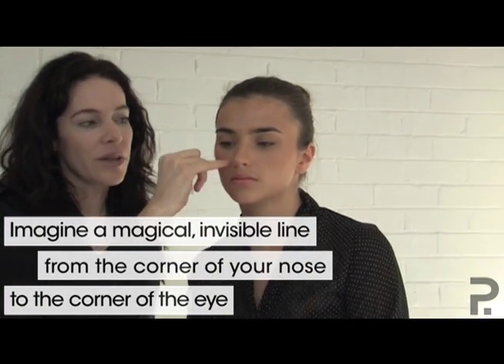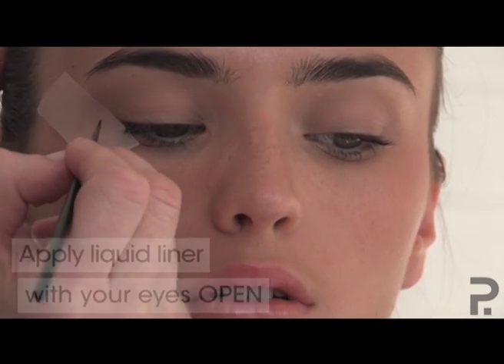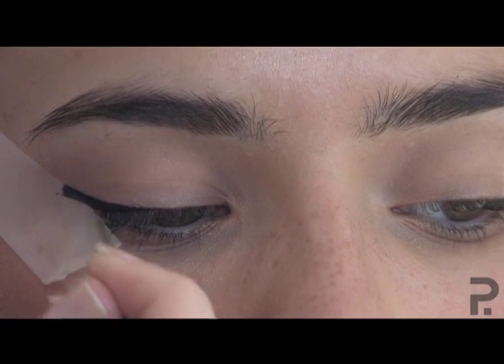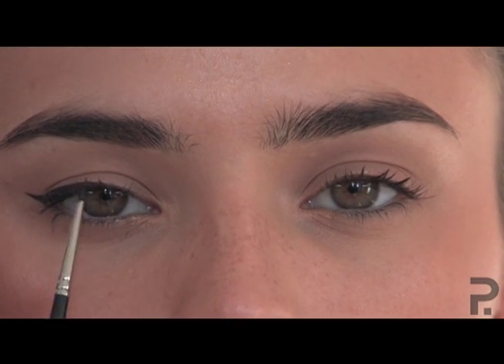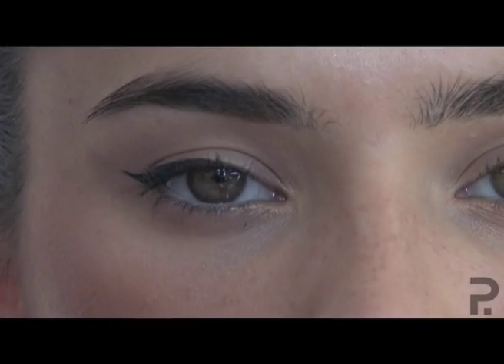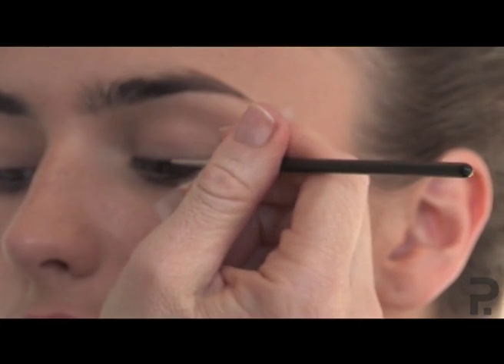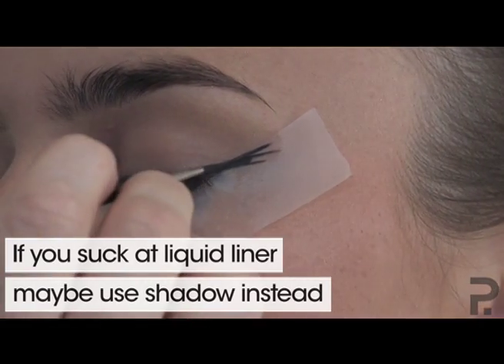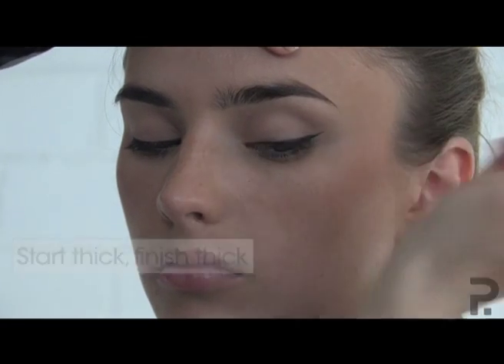How to: perfect liquid liner wings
Liquid eyeliner wings are haaaard. Lucky Rae Morris is here, then